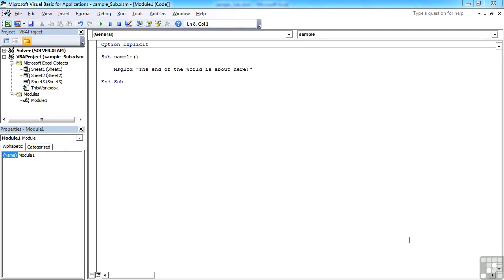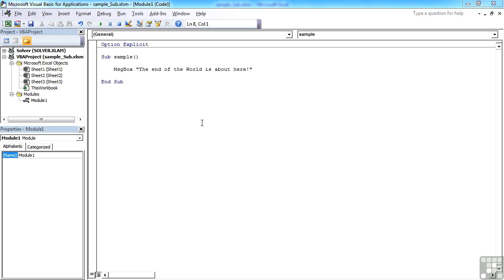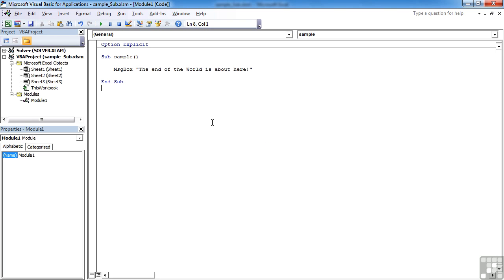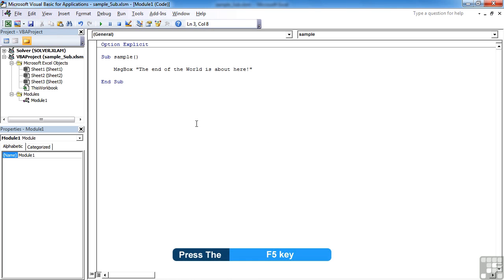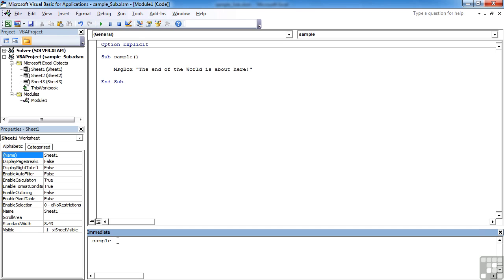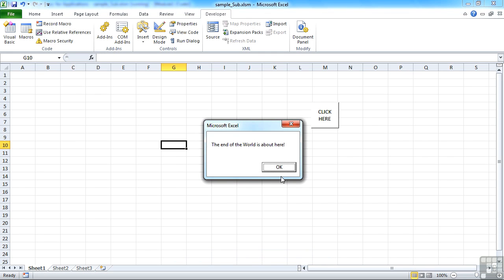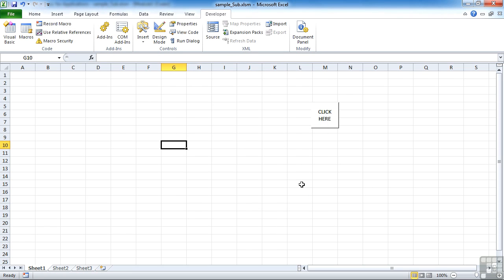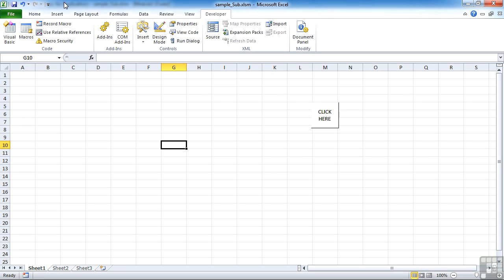0303 How To Call A Sub Procedure